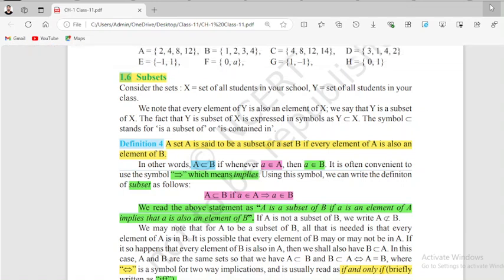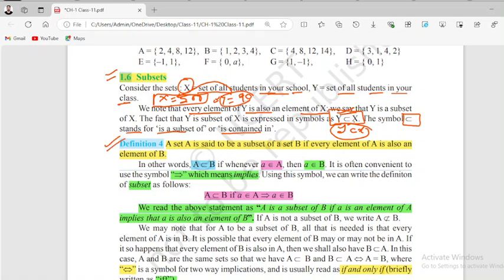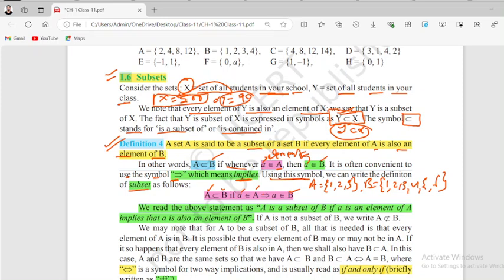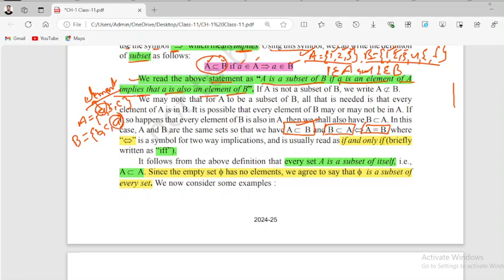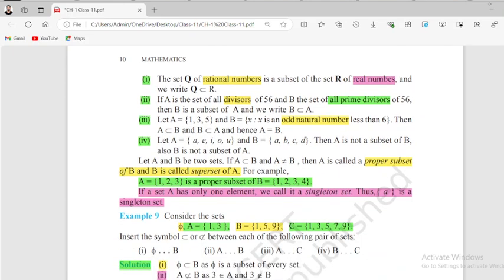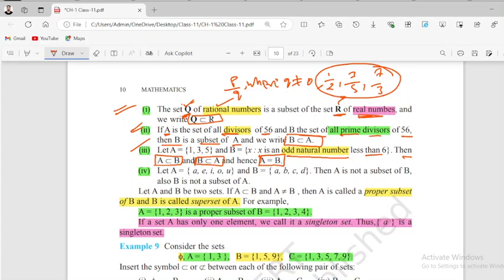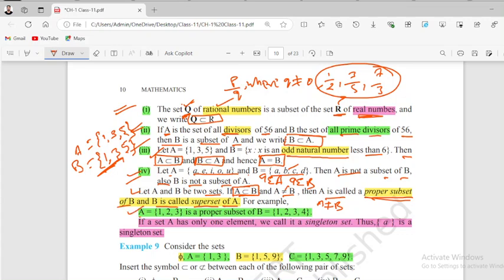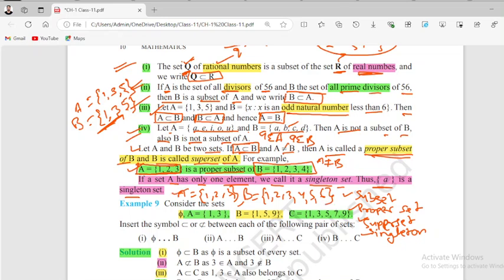Subset (IN English for IIT, JEE, NDA and other competitive exams)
Mathematics for IIT, JEE, NDA and other competitive exams.